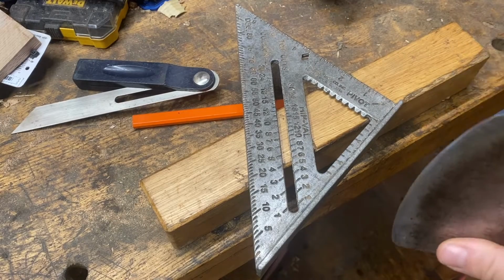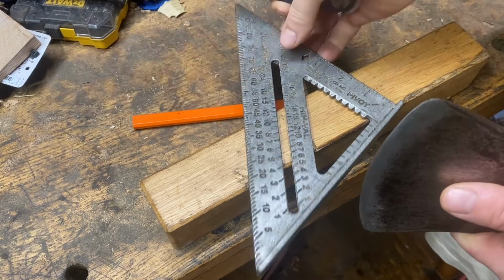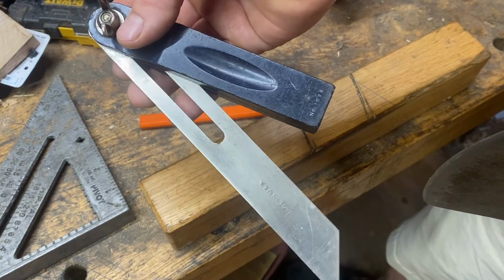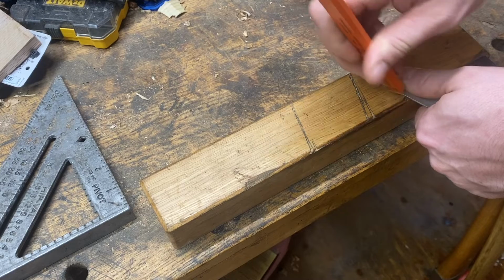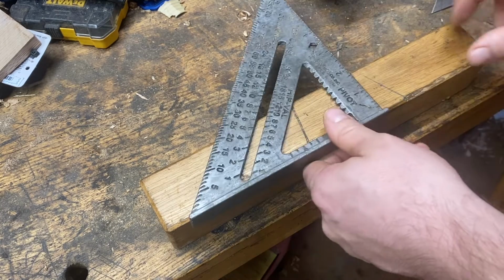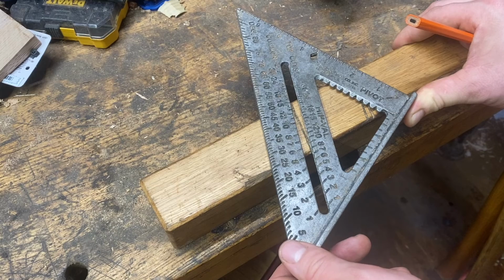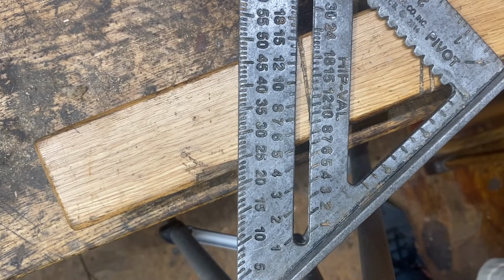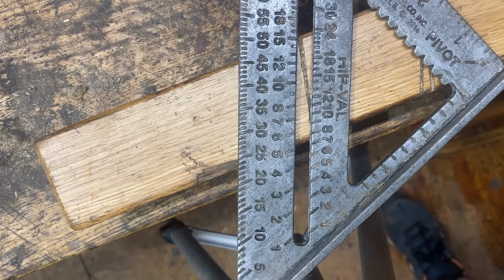How to measure the grind on your axe without a bevel gauge.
Thanks to everyone who has supported the channel over the last year. Please comment anybody who I missed or is also great to follow! @Brian2bears @KevinsDisobedience @MatthewAmsbaugh @kurts64 @ethicalaxe @KillingerUSA @940joey2 @elemental4rce @benscottwoodchopper @Codi_Clapper @bluegrassoutdoors